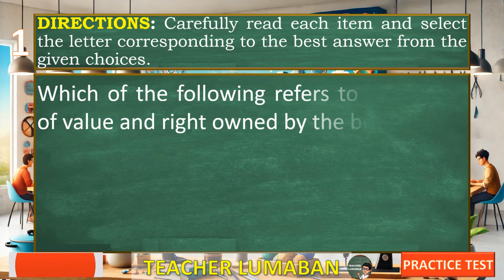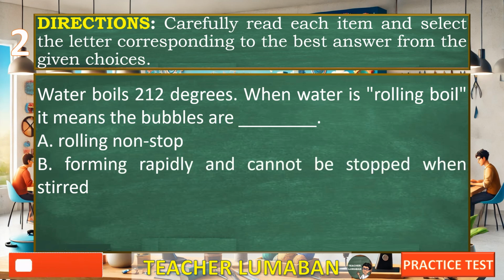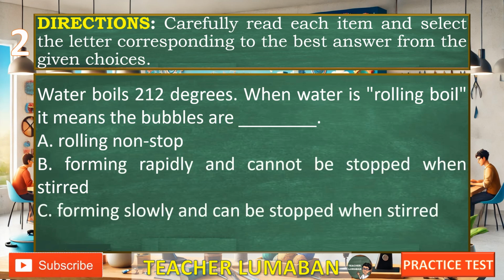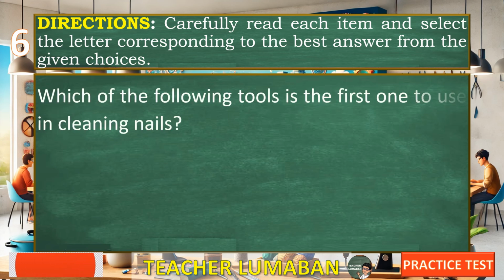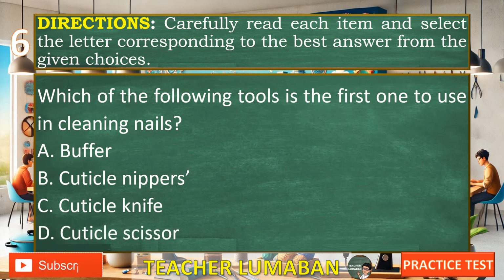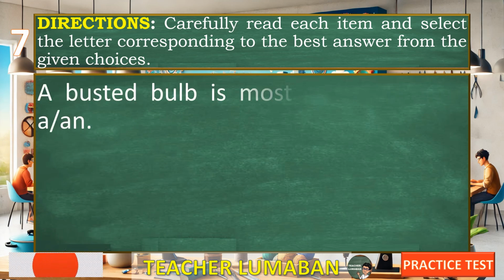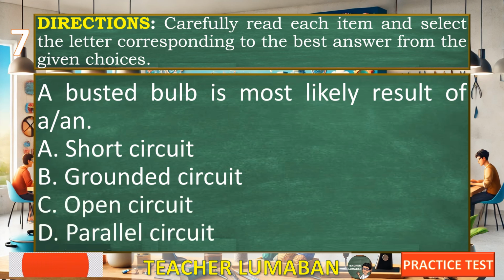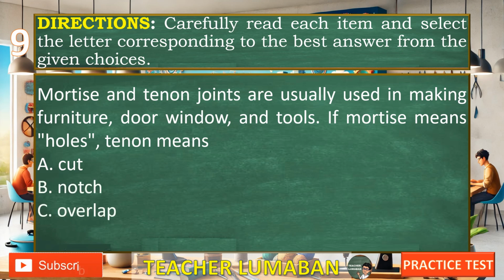TLE Major LET Practice Drill SET 1A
Technology and Livelihood Education Major LET Practice Drill

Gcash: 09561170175